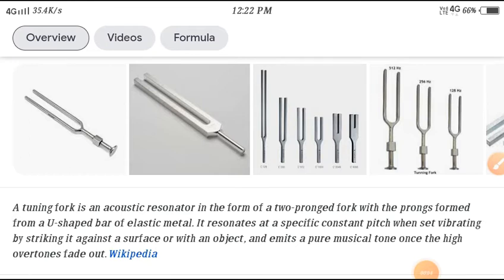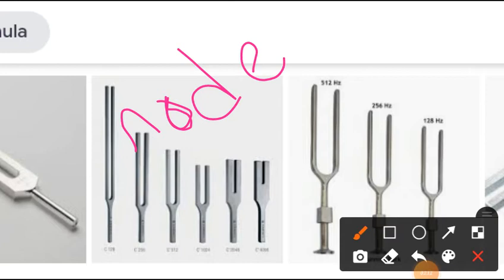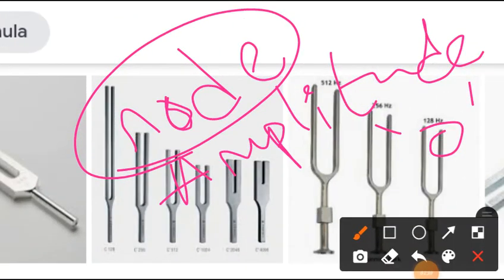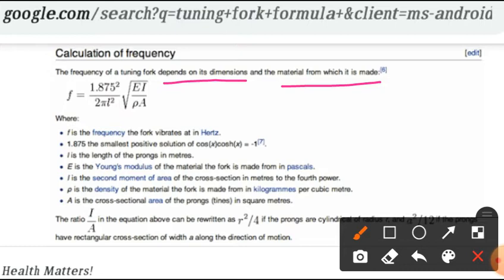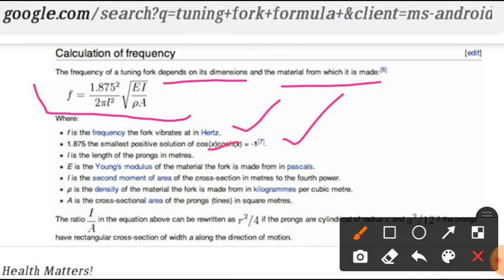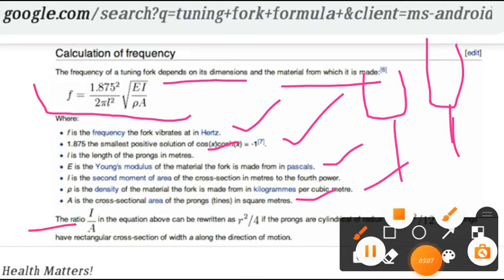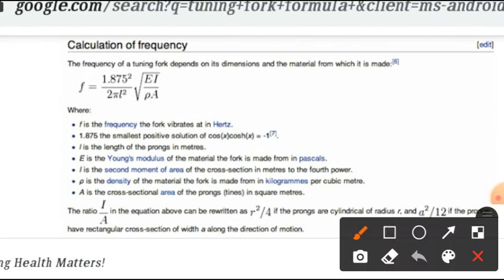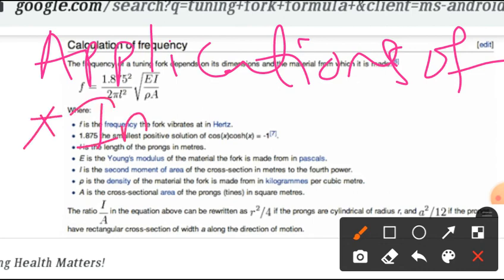Physics 2 year : waves and optics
Tuning fork